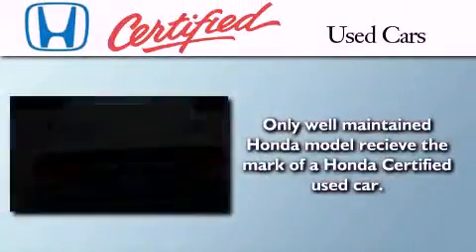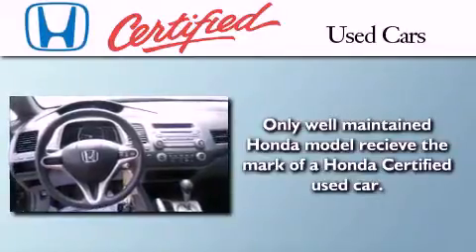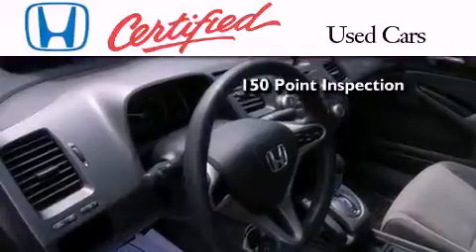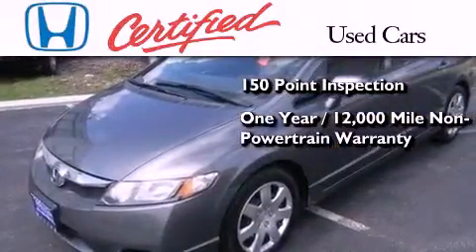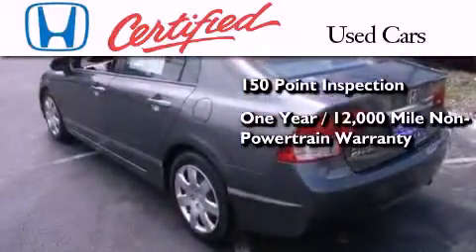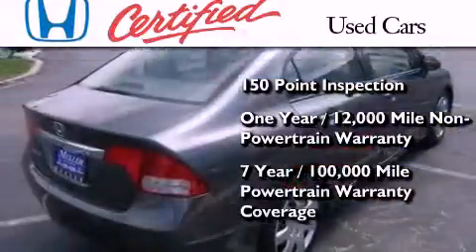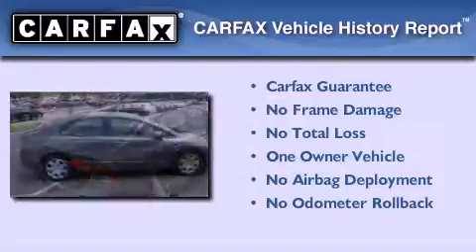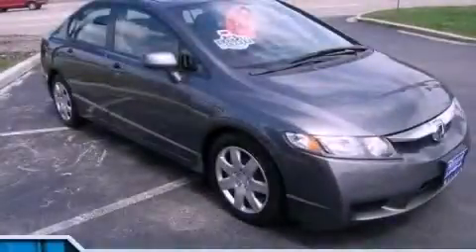2010 Honda Civic Certified Chicago IL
We have been honored to serve the Highland Park IL area , we promise that your experience at our dealership will exceed your expectations !

 Year : 2010
 Make : Honda
 Model : Civic
 Engine : Gas I4 1.8L/110
 Trans . : Automatic
 Exterior : Polished Metal Metallic
 Miles : 32,686
 Interior : Gray
 Stock : P6021